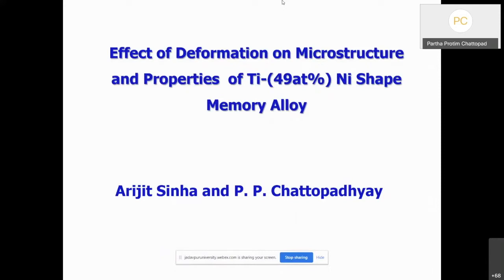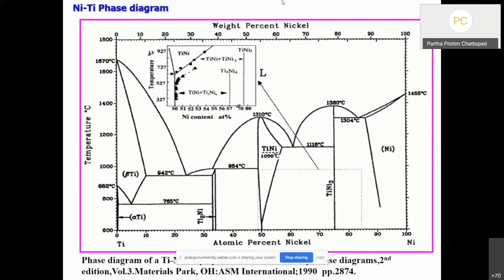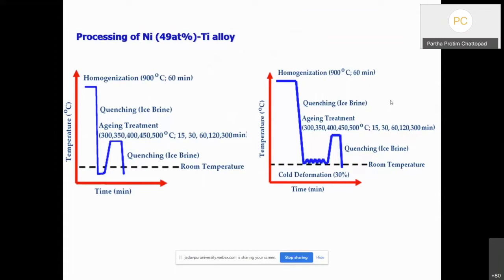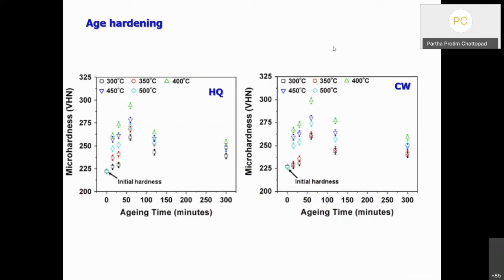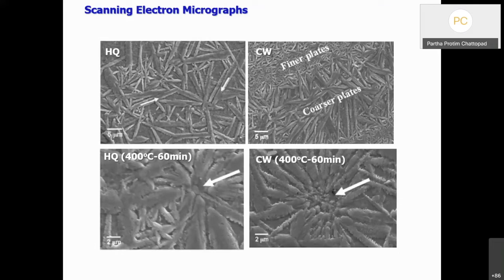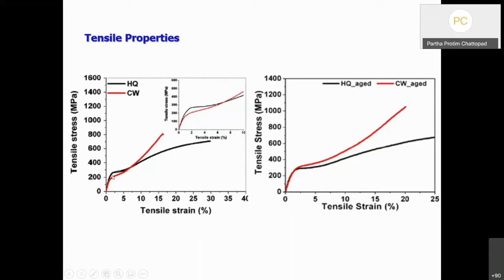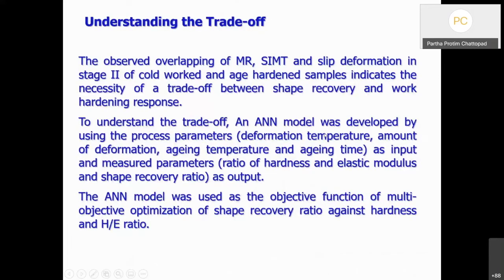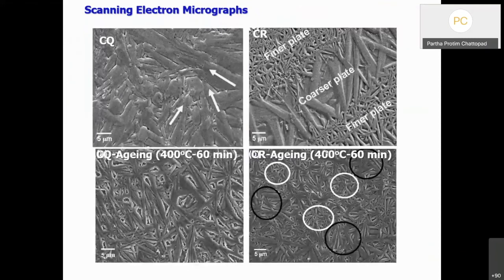Deformation processing of Ti-49Ni shape memory metal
Partha Protim Chattopadhyay  presents studies of the influence of deformation processing on a TiNi shape memory alloy. The work was done with Arijit Sinha at the Bengal Engineering and Science University. There is an interesting relationship discovered of the recoverable strain as a function of the hardness to elastic modulus ratio, using machine learning methods.

The shape memory effect was first discovered by Kurjumov and Khandros,
 "First reports of the thermoelastic behaviour of the martensitic phase of Au-Cd alloys." Doklady Akademii Nauk SSSR 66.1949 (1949): 211-213.